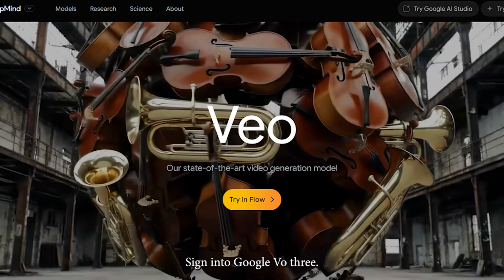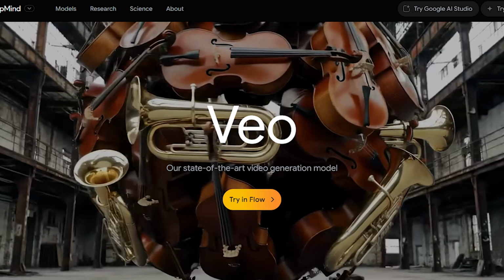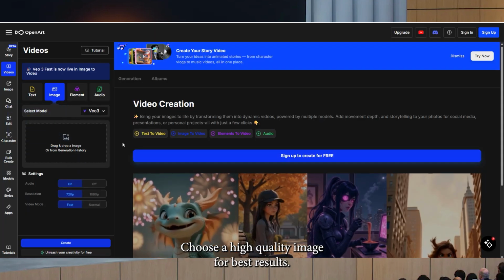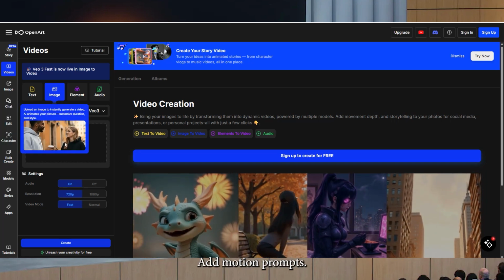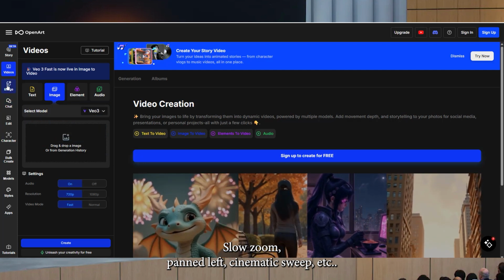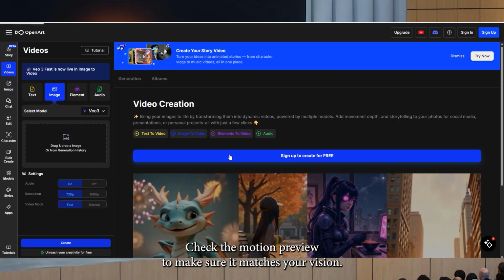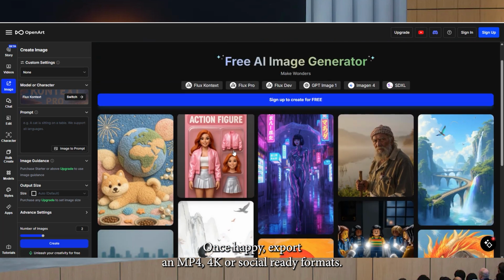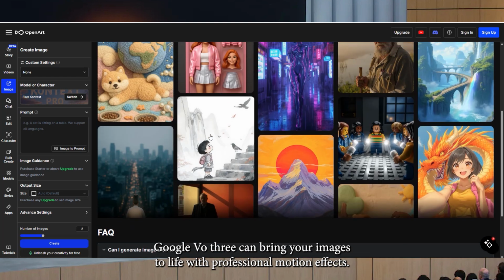Google Veo 3 Image To Video Tutorial For Beginners-2025 l DoubleZ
Google Veo 3 Image to Video Tutorial | Step-by-Step Guide for USA, UK, Canada, France, Europe

🚀 Learn how to transform images into stunning videos with Google Veo 3 in this easy-to-follow tutorial! Whether you’re a content creator, marketer, or AI enthusiast, this guide will walk you through the entire Image-to-Video process — from uploading your image to customizing and exporting your final creation.

📌 What you’ll learn in this tutorial:
✅ How Google Veo 3’s Image-to-Video feature works
✅ Step-by-step instructions to create professional videos from images
✅ Tips for enhancing animation quality and storytelling
✅ Best export settings for social media and marketing
✅ Creative use cases for personal and business projects

Perfect for viewers in the USA, UK, Canada, France, and Europe, this tutorial is designed to help you create cinematic, AI-powered videos quickly and easily using Google Veo 3.